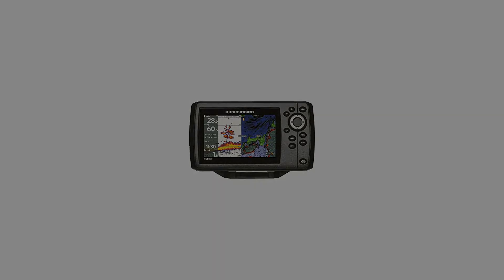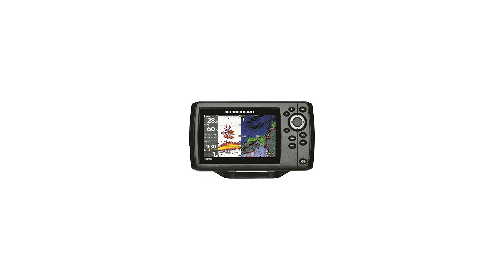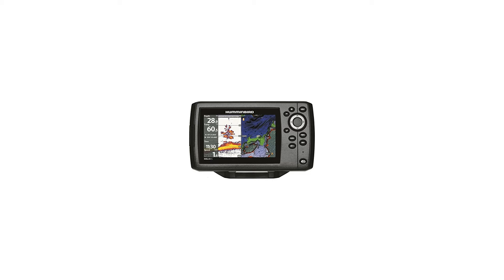Humminbird 410210-1 HELIX 5 CHIRP GPS G2 Fish finder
At Hummingbird, innovation is the core of everything we do. The new HELIX Series is no exception-delivering our full array of technologies, including the intuitive REFLEX interface, precise Broadband CHIRP, incredible Imaging SONAR and the mapmaking power of Auto Chart Live. Fueled by DNA that is unmistakably Hummingbird, the HELIX Series also features a jaw-dropping industrial design. From top to bottom, it's plain to see that finding fish runs in this family. HELIX 5 CHIRP GPS G2 | HELIX 5 Series | 410210-1 ​The HELIX 5 CHIRP GPS G2 with our new user interface and operating system, features ​a brilliant 800H x 480V, 5" 256 color display with backlight. CHIRP Dual Beam PLUS sonar with 4000 watts PTP power output, Precision Internal GPS Chart plotting with built-in Anima cartography with a micro SD card slot for optional maps or for saving waypoints. Maximize your angling experience with the Hummingbird HELIX 5 CHIRP GPS G2 fish finder system. ​ CHIRP Frequencies (Out of Box Transducer) 83 kHz: 75-95 kHz 200 kHz: 175-225 kHz Maximum Depth: 1500 feet CHIRP Frequencies (Optional Purchase Transducer) Low: 28-75 kHz Med: 75-155 kHz High: 130-250 kHz 83/200: 75-155/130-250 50/200: 28-75/130-250 Maximum Depth: 2500 feet 5-Inch Color WVGA Display CHIRP Dual Beam PLUS Sonar Precision Internal GPS Chart plotting with built-in Anima cartography Micro SD card slot for optional maps or for saving waypoints